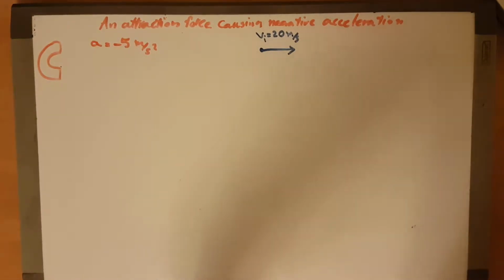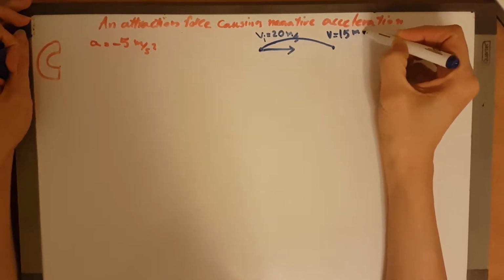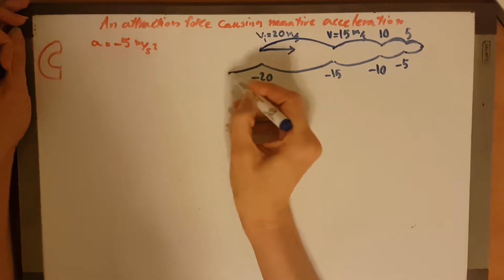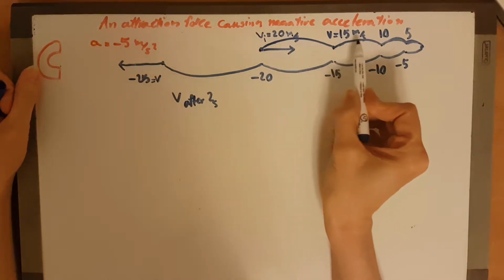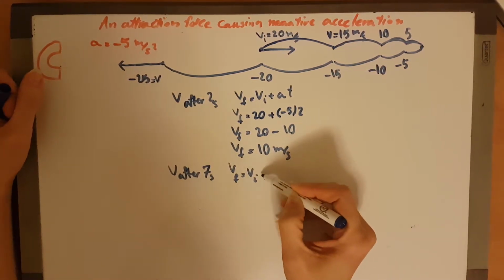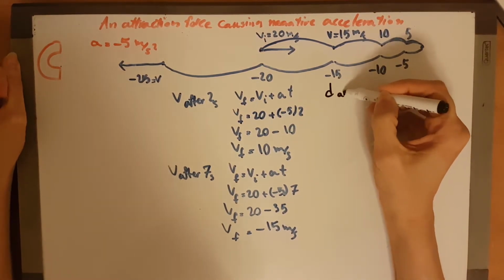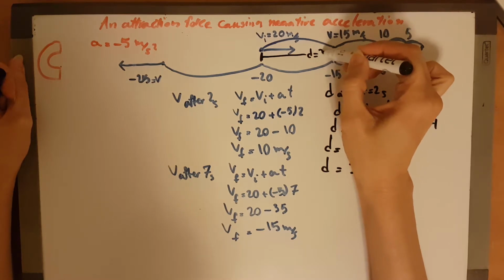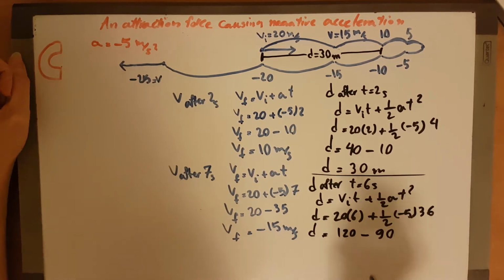Analyzing negative acceleration 1.20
Remember repeat the explanations of every video for yourself on a plane paper.